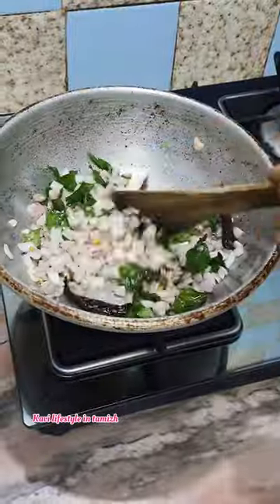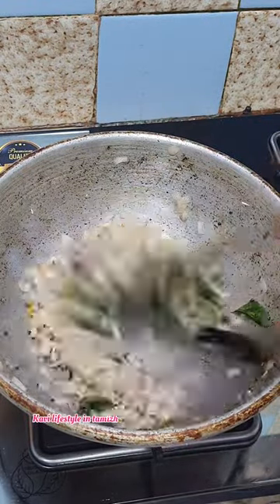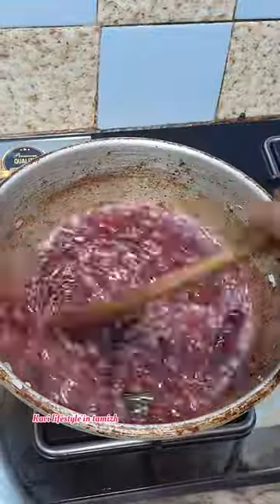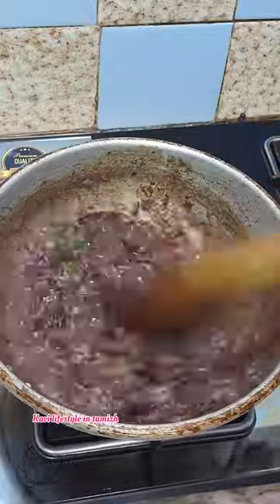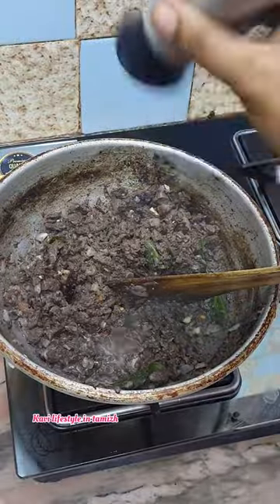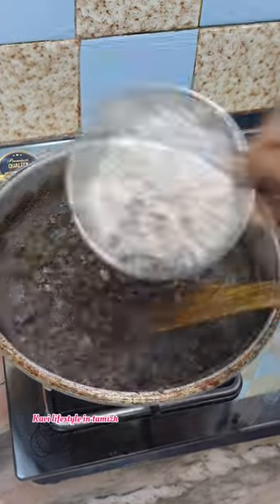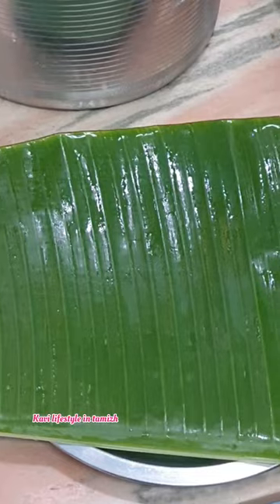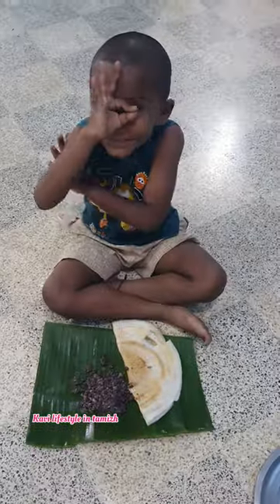Goat Blood Poriyal | ருசியான ஆட்டு இரத்த பொரியல்